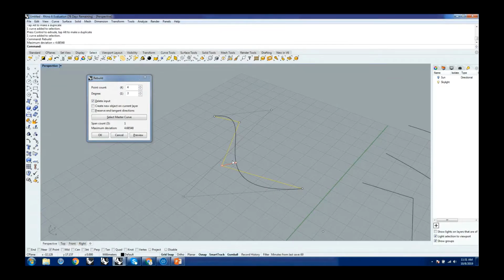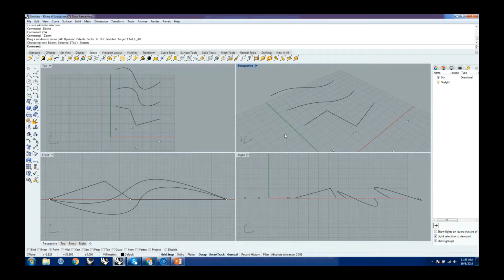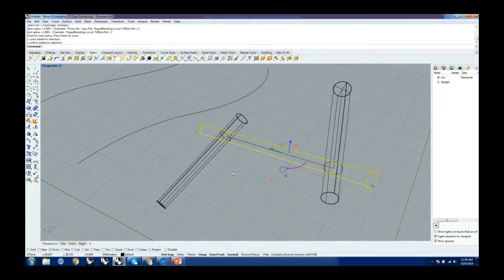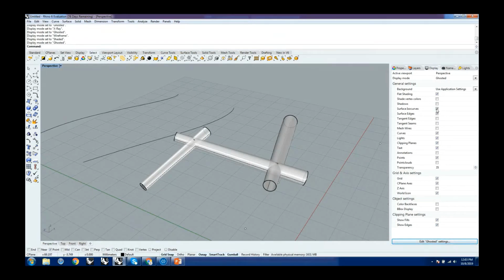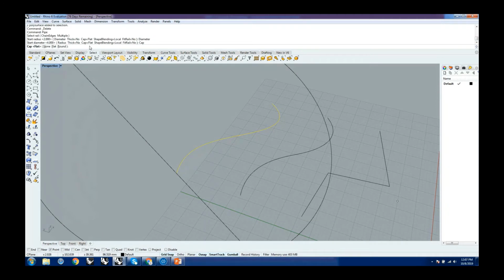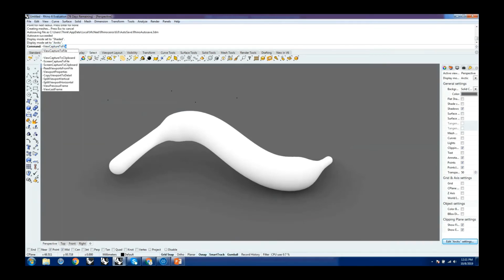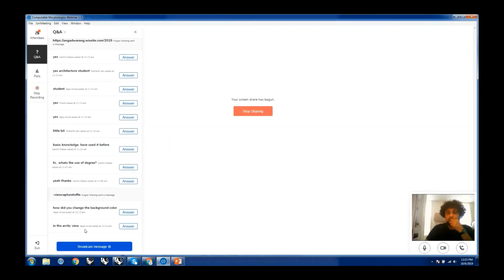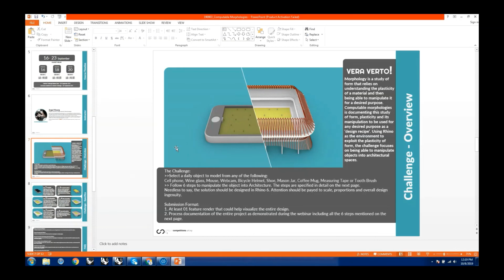03 Curves, Basic Surfaces | Morphological Hierarchy | Computable Morphologies | Session 1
A Brief introduction with the understanding of the UI, default presets, opening, saving and exporting data, with an elaborate tutorial on curves and basic surfaces.